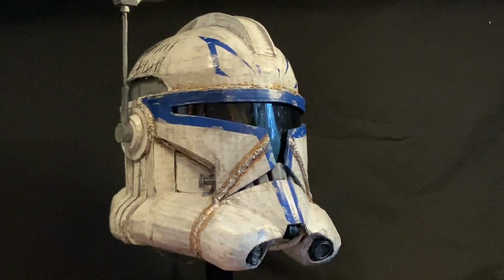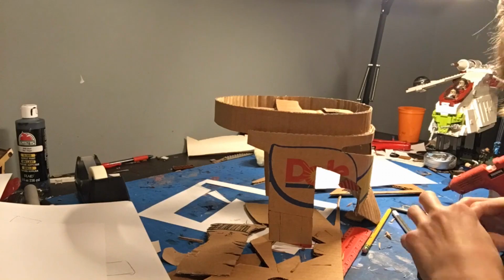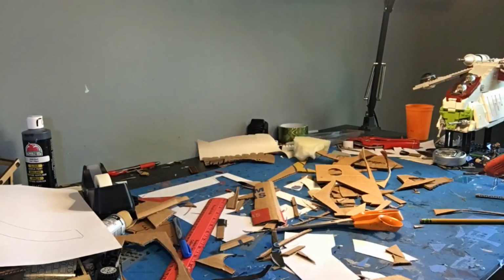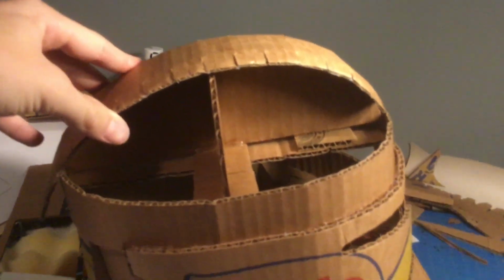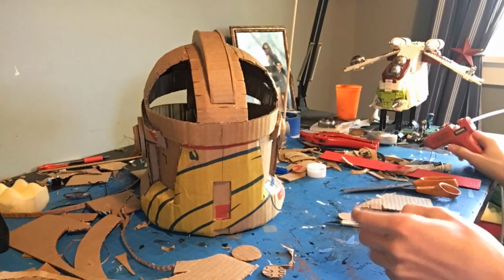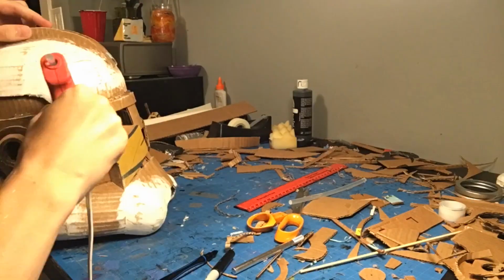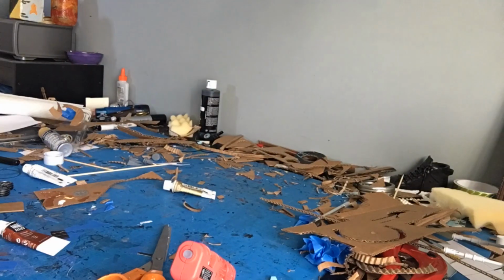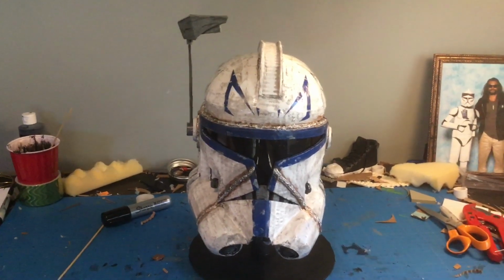DIY: Phase 2 Captain Rex Helmet! Captain Rex Armor Part 1!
This phase 2 episode 3 styled Captain Rex helmet was really fun to make and I highly recommend that you make it too. If you want to make it, I have the templates available on my Etsy store If you have any suggestions for what I should make next, please leave them in the comments down below.